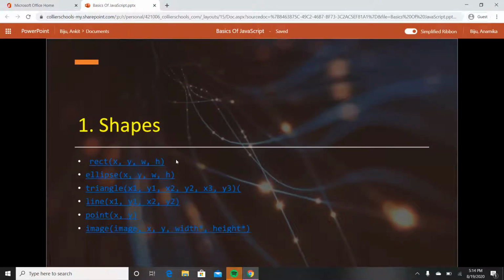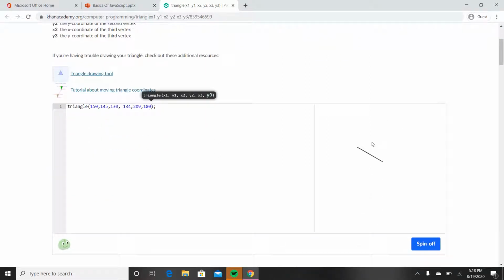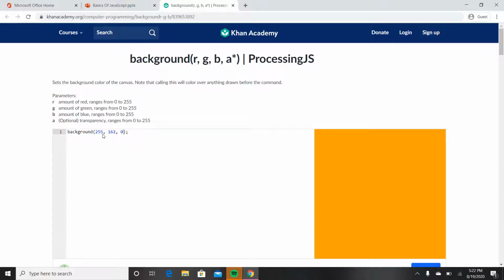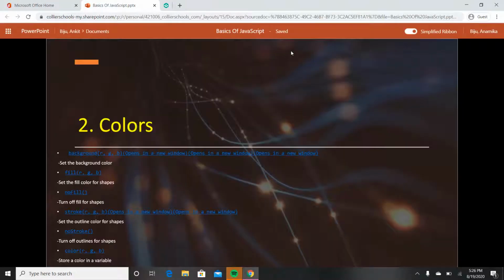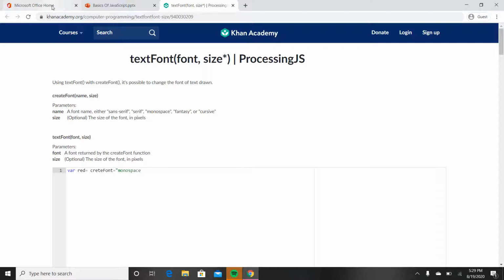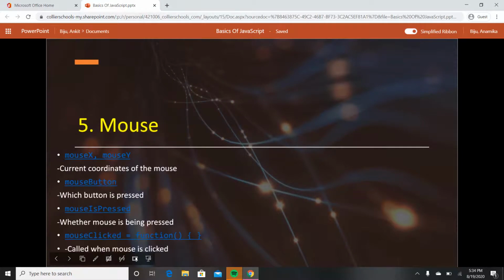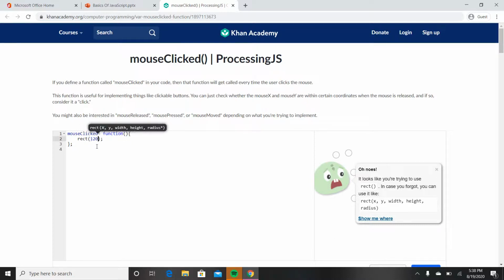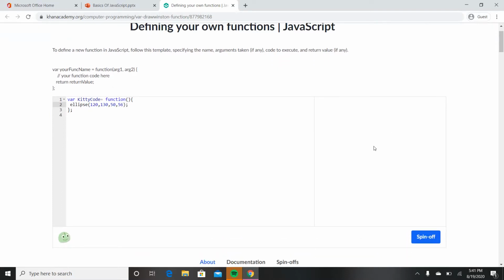Introduction: "Basics of JavaScript"| KittyCode JavaScript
This video is for beginners who want to learn the basics of JavaScript.